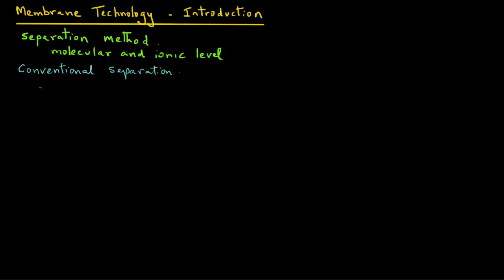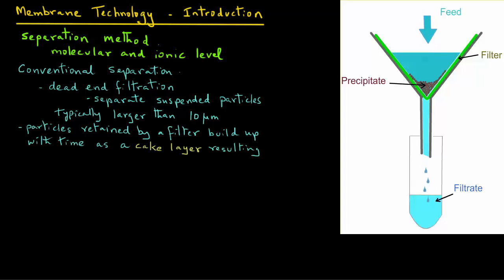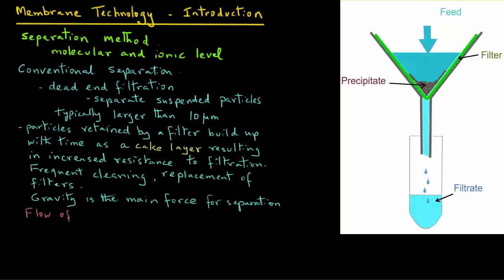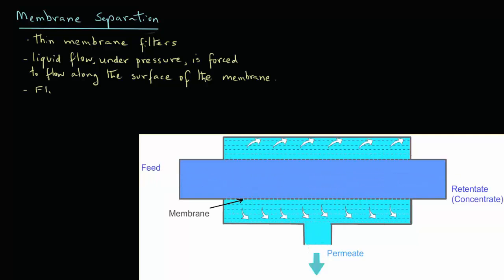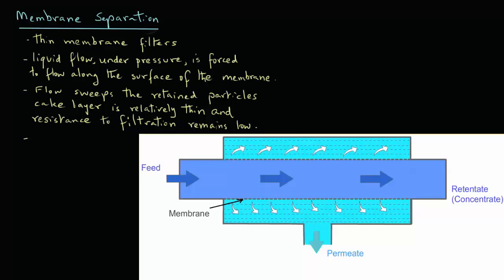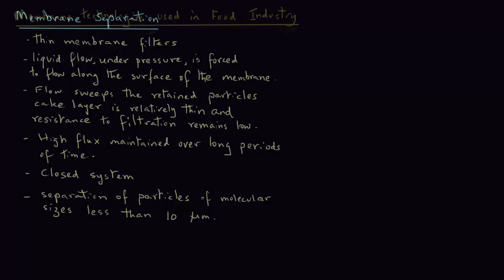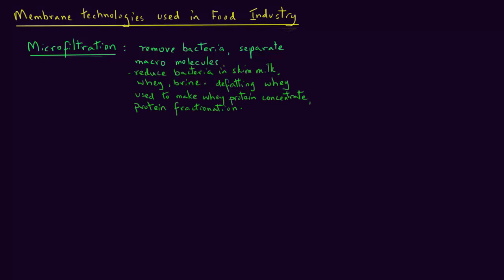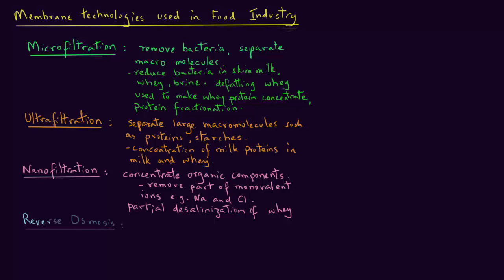Membrane Separation - Introduction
Dead end filtration, cross flow membrane.

Reference: Dairy Processing Handbook, Tetra Pak Processing Systems AB, Sweden.